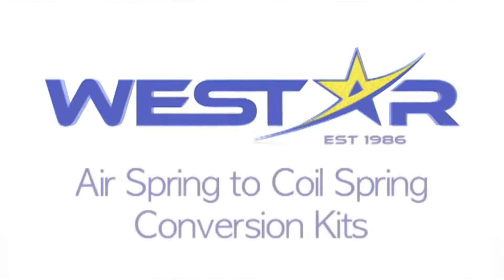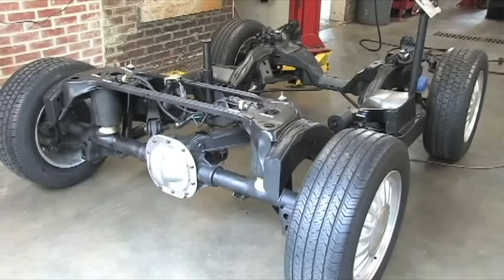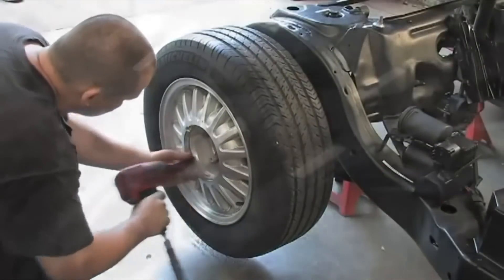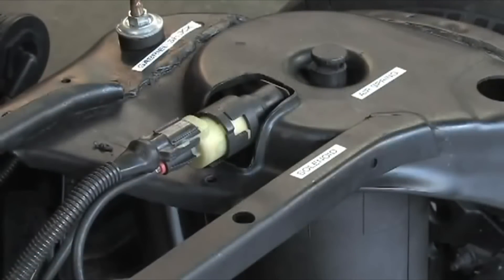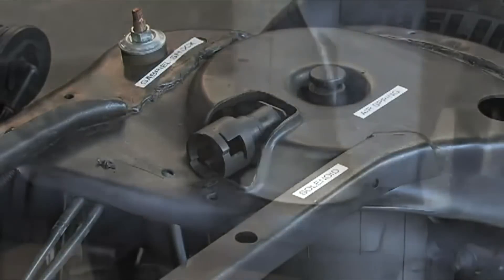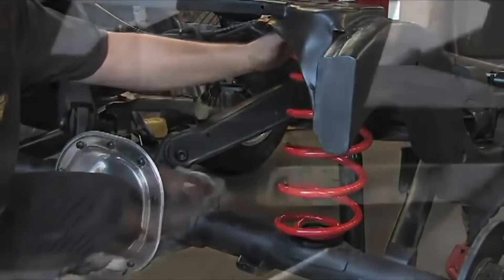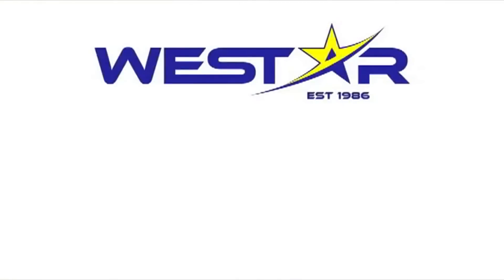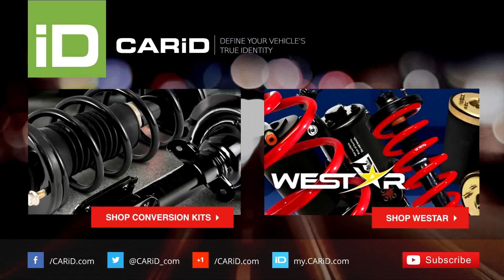Westar - Converting from Air Suspension to Coil Spring Conversion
In this video you will learn how to to convert your vehicle's Air Suspension to Coil Suspension. Lincoln Town Car has been shortened to demonstrate how to remove The Air Spring Bags and convert to Coil Springs.